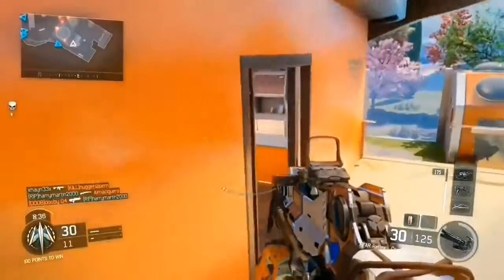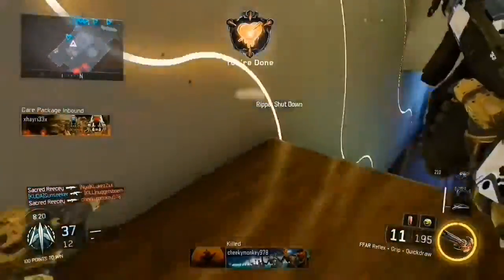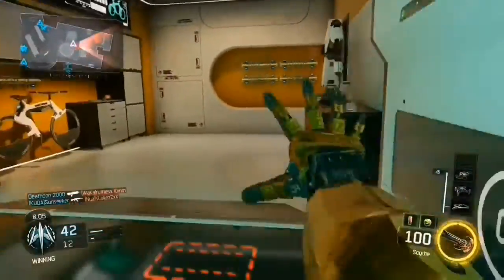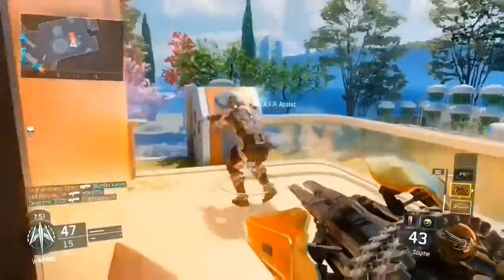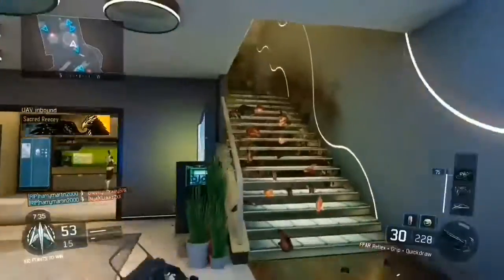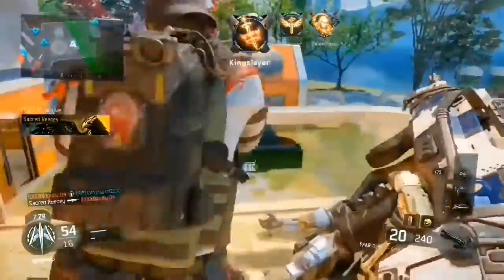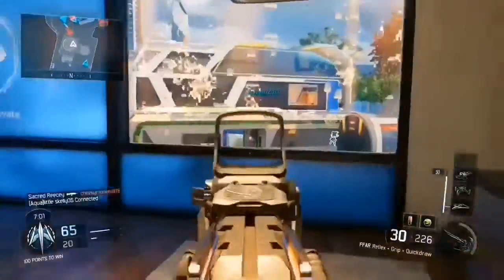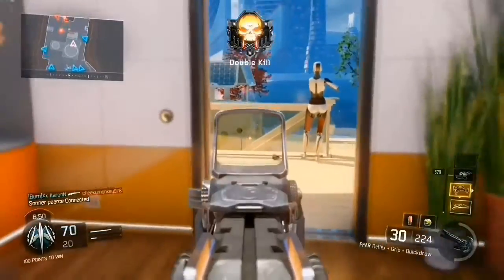NEW OVERPOWERED "FFAR BEST CLASS SETUP" - NEW BLACK OPS 3 "FAMAS" GUN CLASS! (BO3 FFAR CLASS SETUP)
60 LIKES - NEW OVERPOWERED "FFAR BEST CLASS SETUP" - NEW BLACK OPS 3 "FAMAS" GUN CLASS! (BO3 FFAR CLASS SETUP)

FREE COD POINTS & DLC
freemyap.ps/eda92fa3

Hope you guys enjoyed the video and thank you for your continuos support!